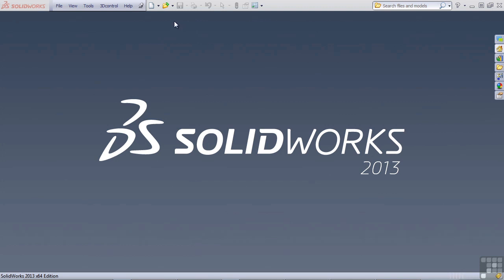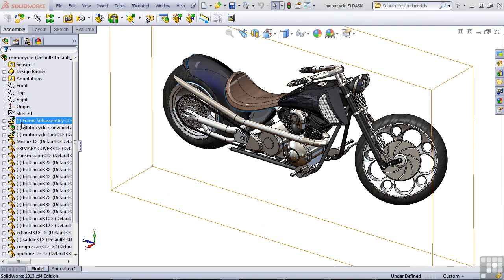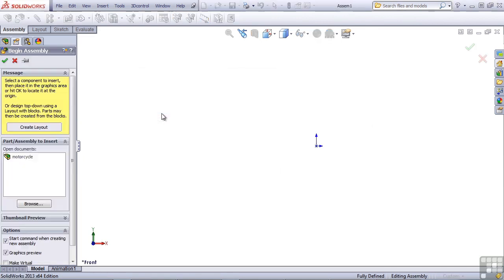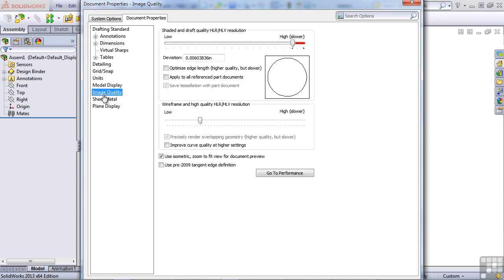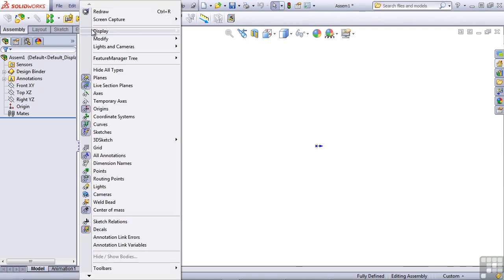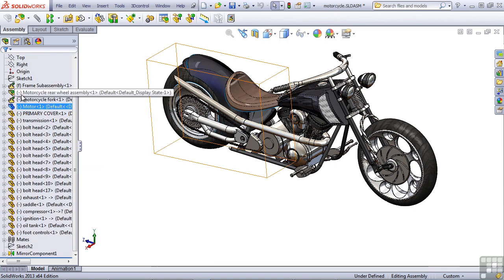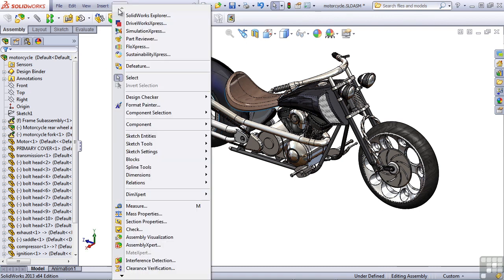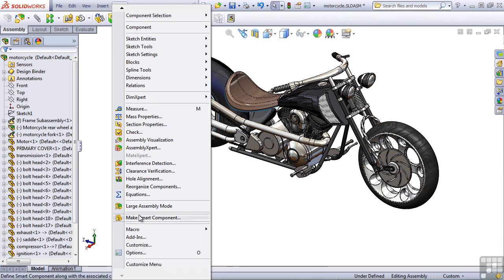Chapter Nine: Part 1 - Assemblies